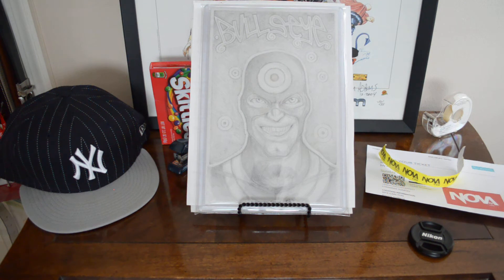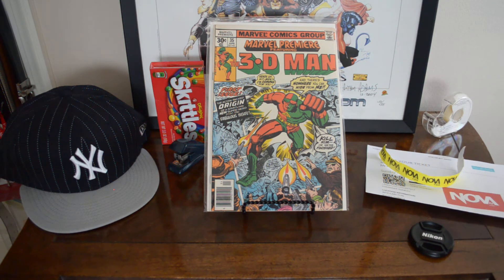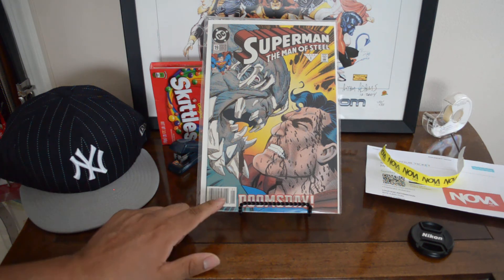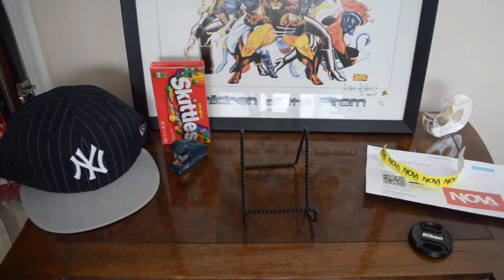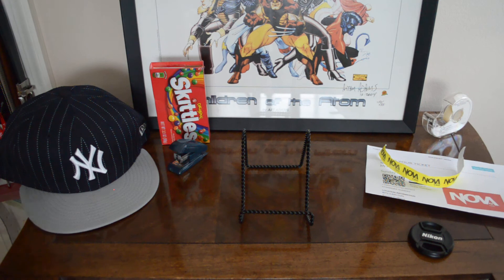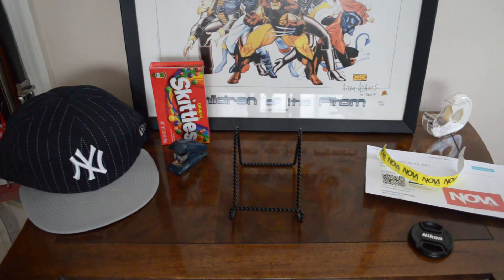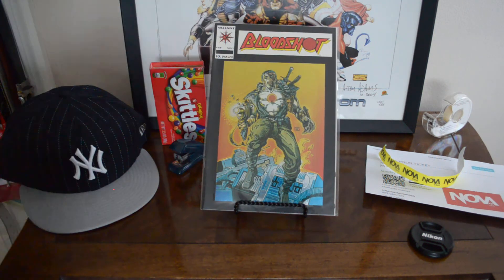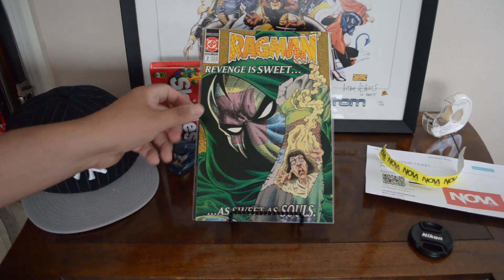NOVA Comic Con Haul - Minor Keys + 1st Appearances + Extras!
A great experience at the 1st Annual NOVACON -- I wasn't to sure about this one, just thought it was all hype and NO dealers since I read there are less comic book vendors compared to other vendors. But nonetheless, found some comic book dealers with GREAT inventory, good condition comics, and great prices. And yes, I found all these comics on a SUNDAY, the LAST DAY of the Con. Definitely want to make another trip out here next year. The early Spawn run was the hot picks up of the day. My finger skillz are good now and was able to find some nice comics -- from multiple dealers, not just ONE. until next time!

Hope to go again next year and will keep the community posted!

RAG718